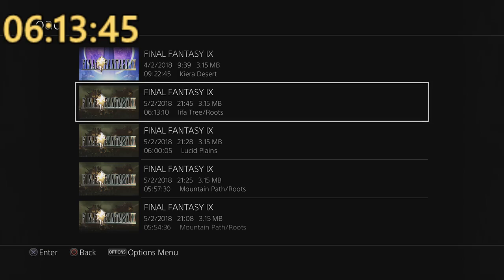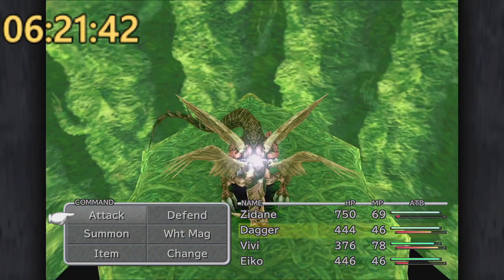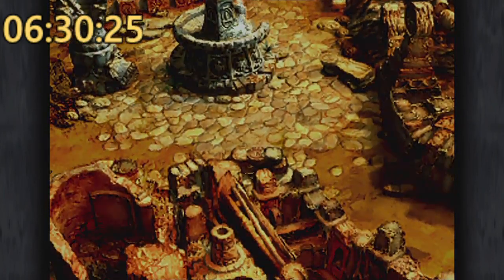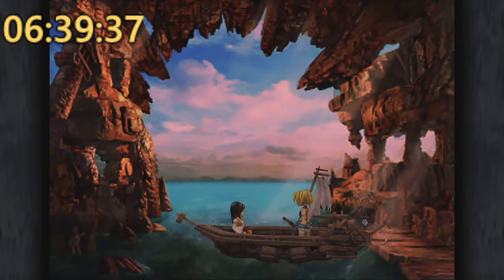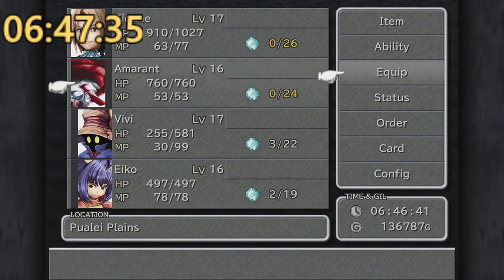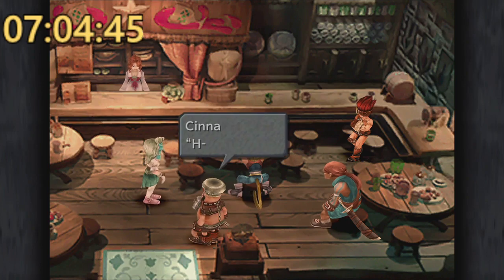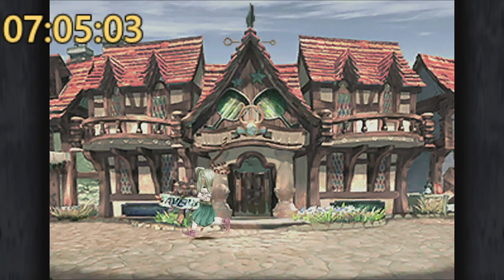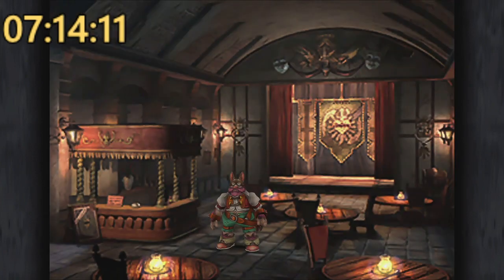Final Fantasy 9 - EXCALIBUR II SpeedRun - NO CHEATS - ALL FMV'S - Part 8 [IIFA TREE!]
PLATINUM TROPHY!

Hello and welcome to my Excalibur II Speedrun. In this Speed run I will be making my way to excalibur II WITHOUT any cheats (PS4 speed ups/9999 damage/Trance bosst/No encounters). I will also be showing ever single cutscene in the game moving up to the Excalibur II.

I really hope you Enjoy this it took me 3 attempts to get this right, and I had to use a guide to save time due to all the cutscenes.

Unfortunately the guide I chose to use will not allow me to post a link or use it for this playthrough as I need permission from the author.

Thumbnails done by: Corbin Swart